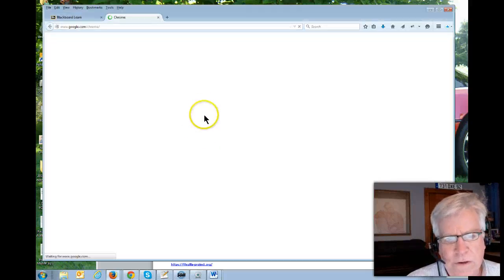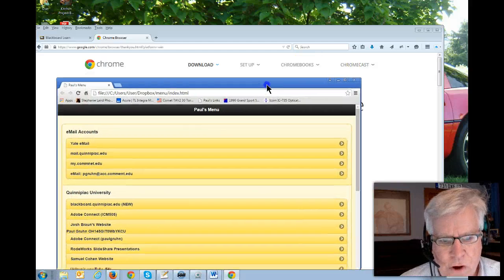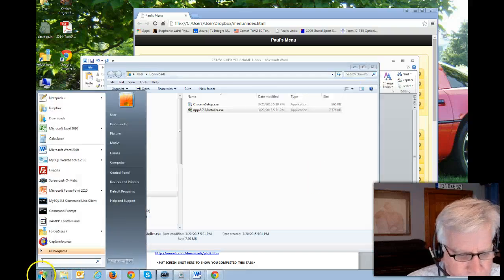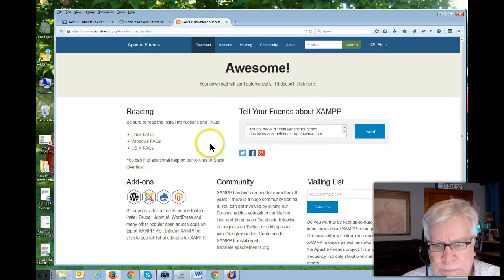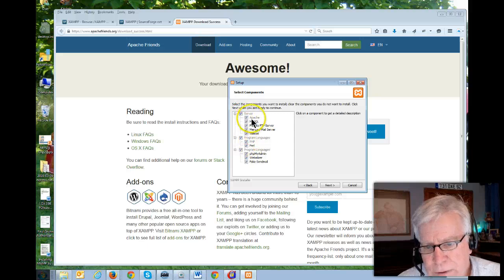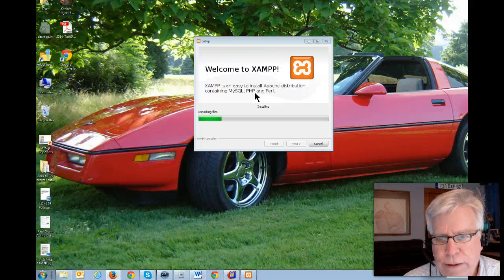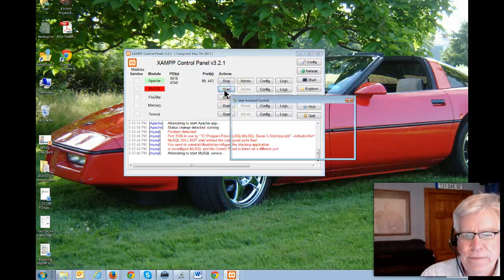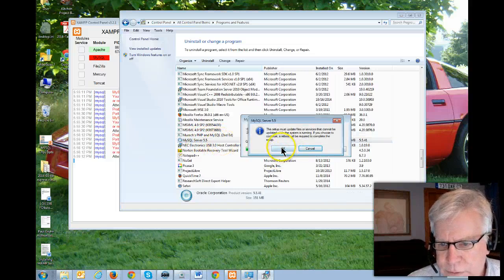CST258 - V02A - Installing Needed Software